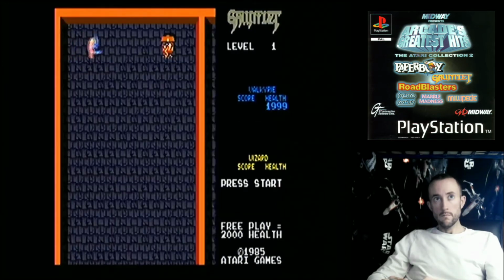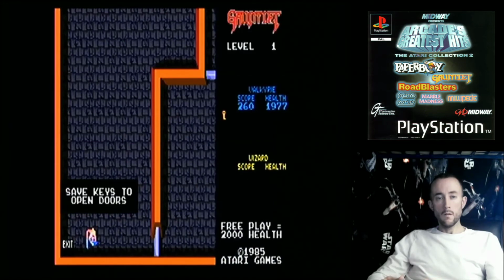Midway Arcade Classics PlayStation Classic Softmod Gamebox Gauntlet, Marble Madness and more!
Checking out some old school arcade hits such as : paperboy and gauntlet as well as roadblasters and more